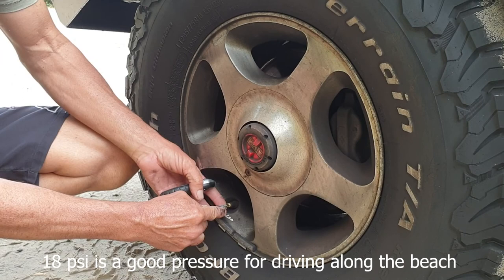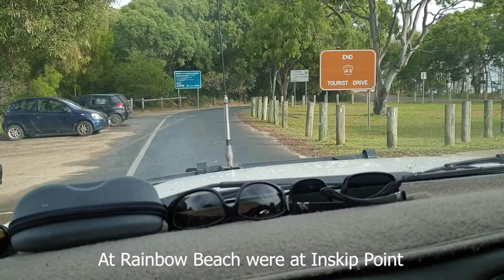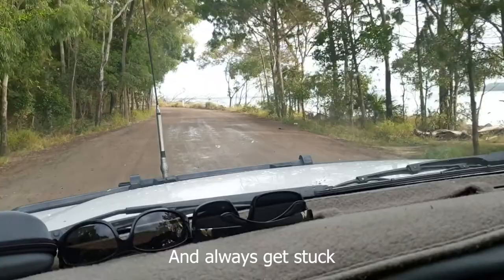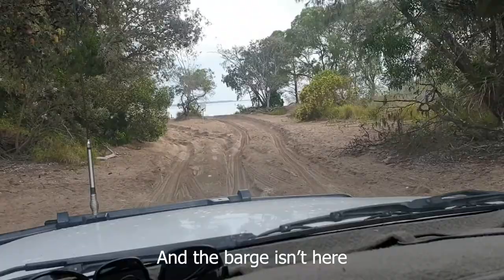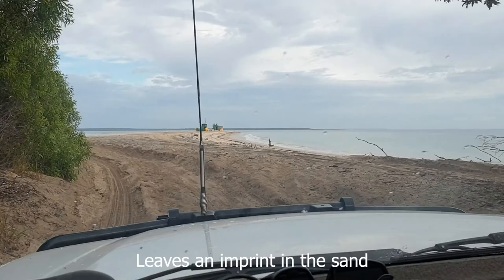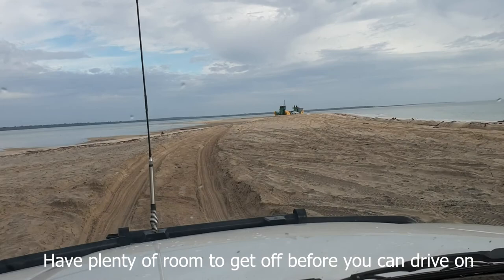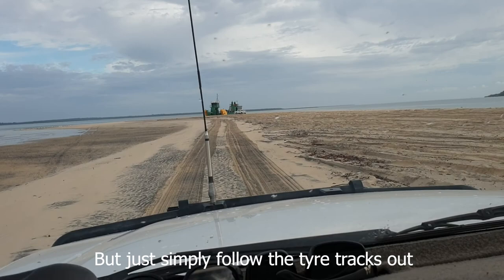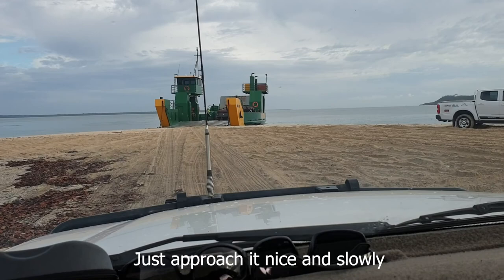Fraser Island Barge Crossing: Boarding the Barge at Inskip Point Rainbow Beach | All About Fraser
See Rusty Boarding the Barge at Inskip Point Rainbow Beach

With over 20 years experience travelling on and off Fraser Island, Rusty explains how to do it and shows you how it is done in this video.

Also see... Best Tyre Pressure for Fraser island